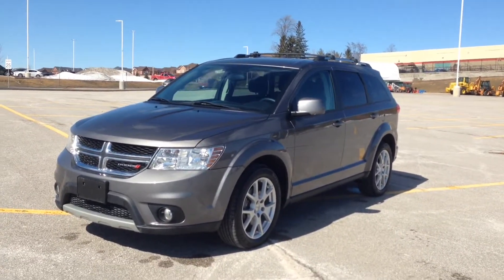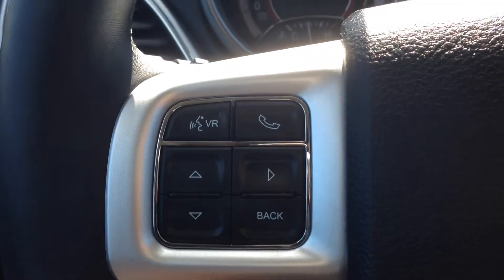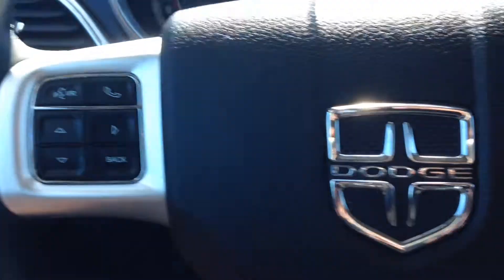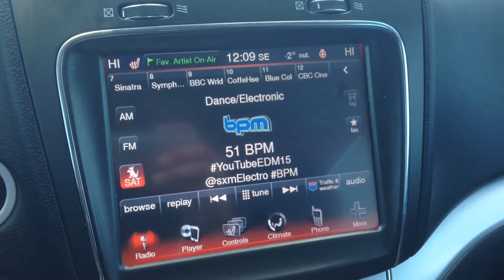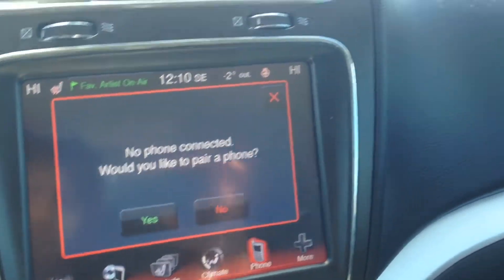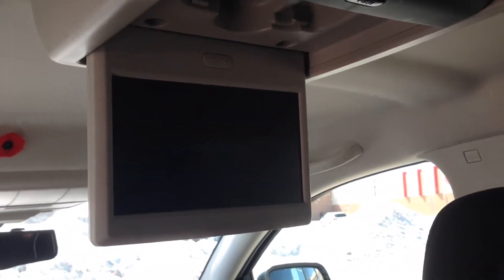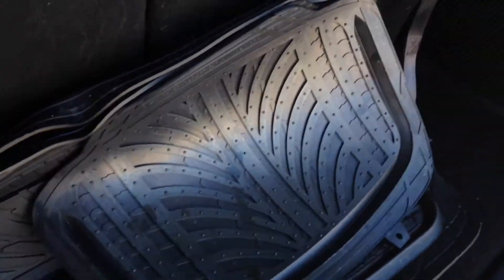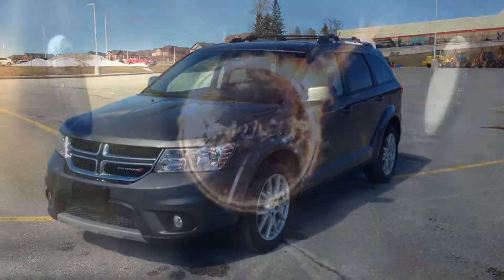2013 Grey Dodge Journey SXT Newmarket Ontario | MacIver Dodge Jeep